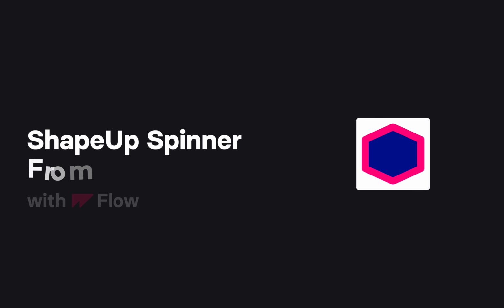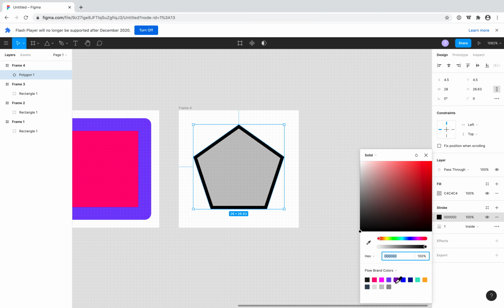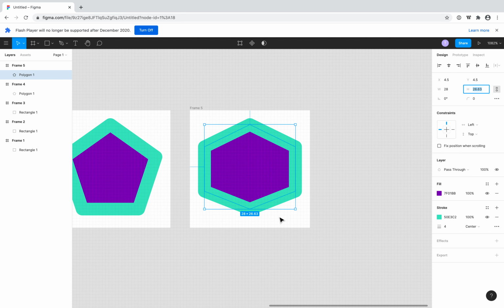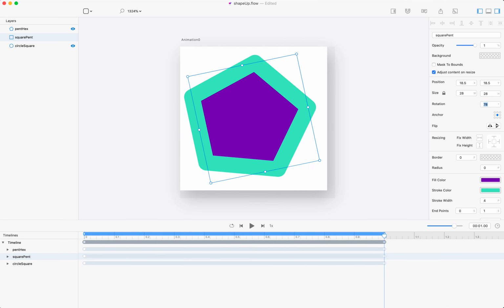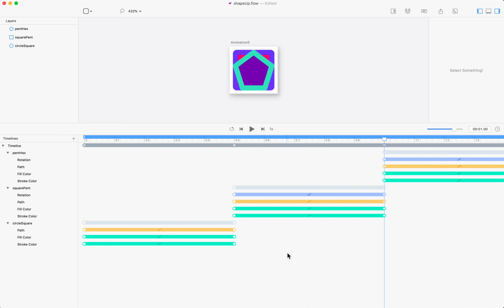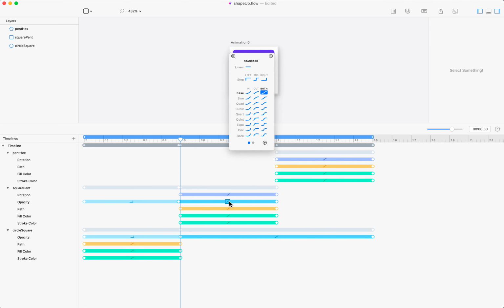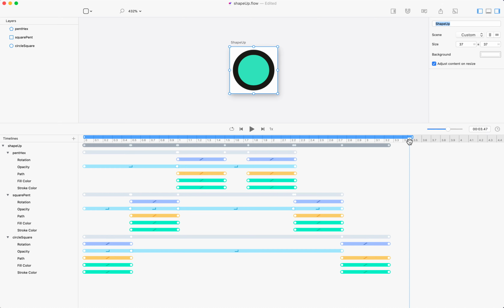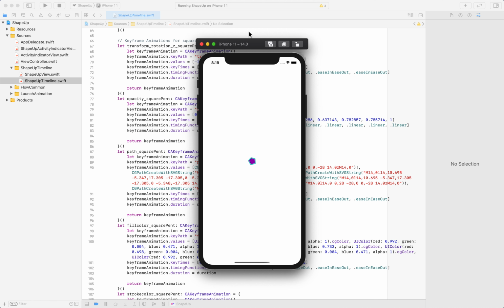SpeedFlow – ShapeUp Spinner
From Figma to Swift, here's how we made the ShapeUp spinner and exported as an actual iOS Activity Indicator.